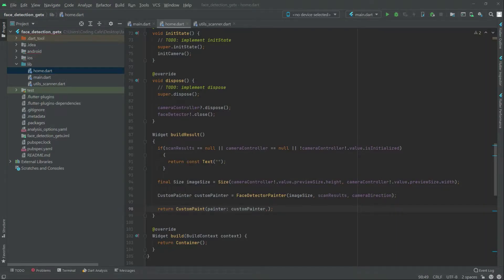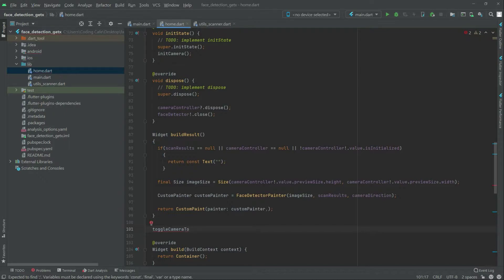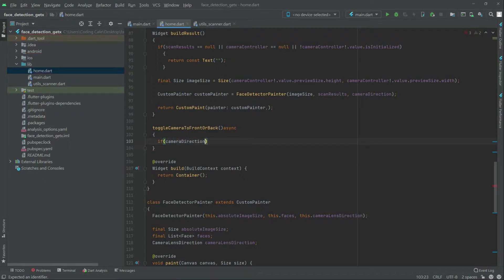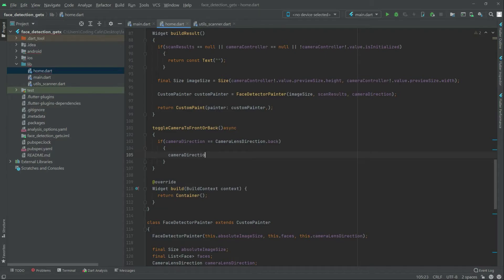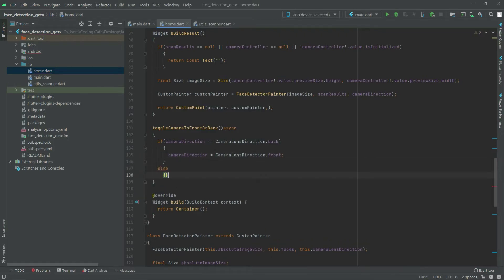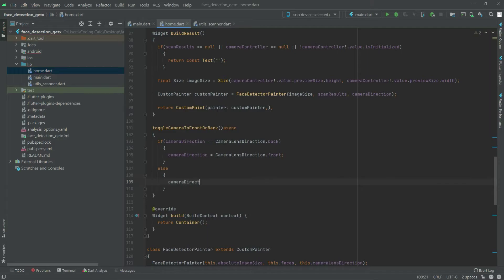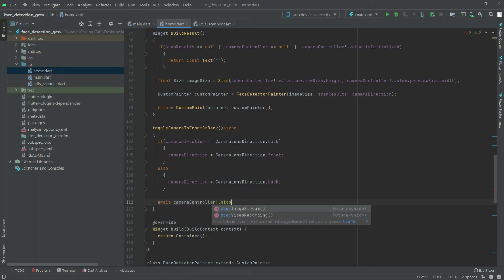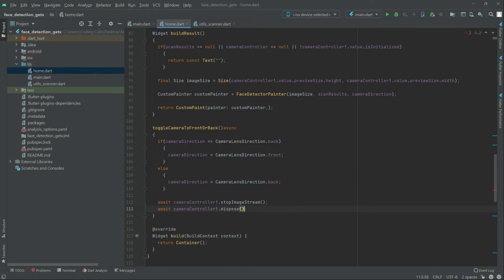Flutter Face Detection using Machine Learning App Development Tutorial 11 Google ML Kit Course 2022